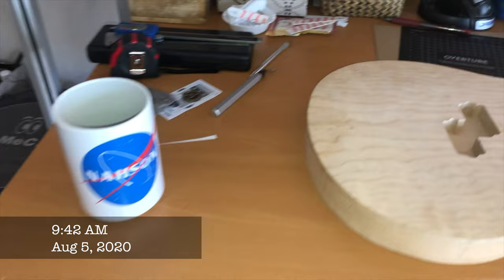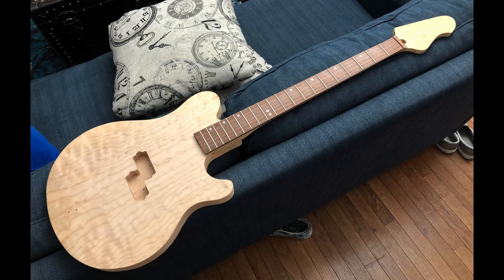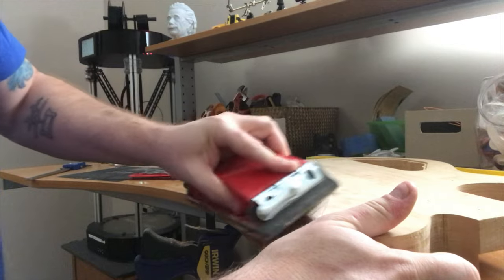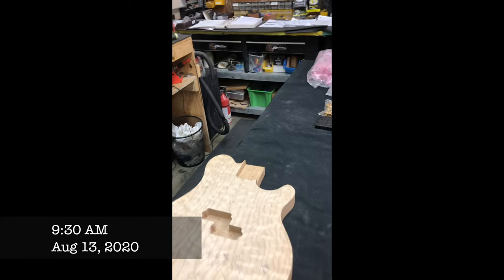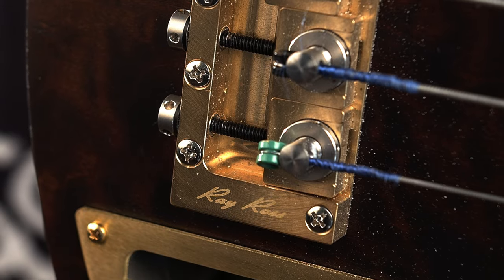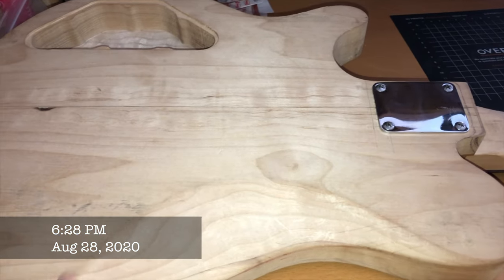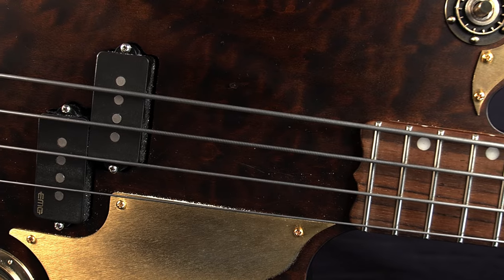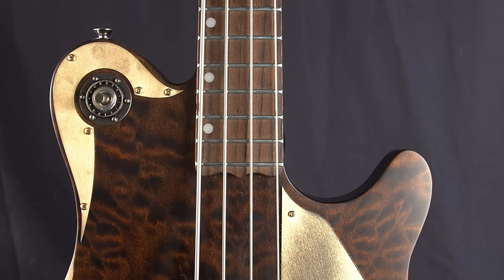How I Designed and Built a Steampunk Bass (almost) From Scratch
Hi all - Dave here.  This video is just sort of a cliffs-notes version of the creation of my Steampunk bass, "The Electric Teapot".   I didn't exactly build it from scratch, but the body and neck came to me in a very raw state and I took them from there, with a little help from the pros.  Maybe a bunch of help.

Luckily, it looks like I have lost the footage of the more egregious errors I made, such as cutting/routing the "gears area" behind the volume knob so badly that I had to change to a brass grille plate over it instead of my original "recessed-window" plan (look closely at the part where the 3D model is shown).  Could've been funny at least, but I can't seem to find those clips.

I do have to shout out all the places I got bits and pieces and of course professional help - people do tell me I need professional help from time to time. at least this time I got some!

SeeMeCNC 3D printers - not specific to this project, but my workhorse 3D printer is an Artemis 300 from SeeMeCNC and it's amazing.

If you would like to support The Bass Channel on your next gear purchase, whether it be strings, cables, picks, or a new bass, check out zZounds! Using our link doesn’t cost you anything extra but it helps us quite a bit. Thank you!